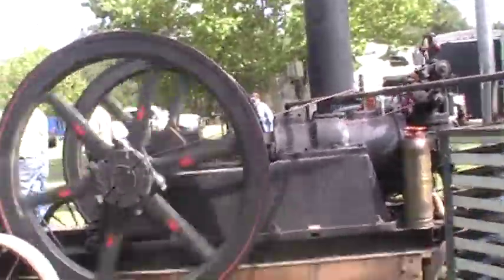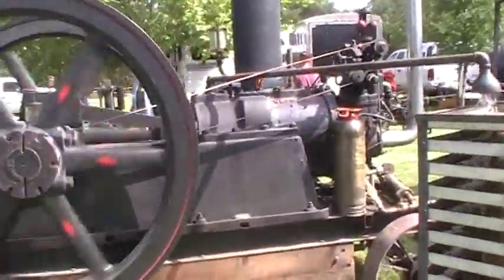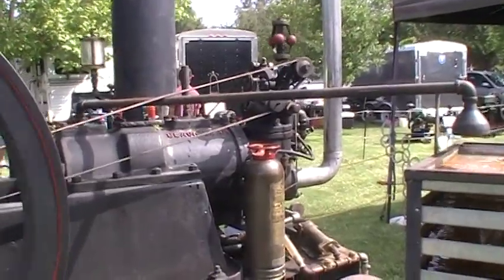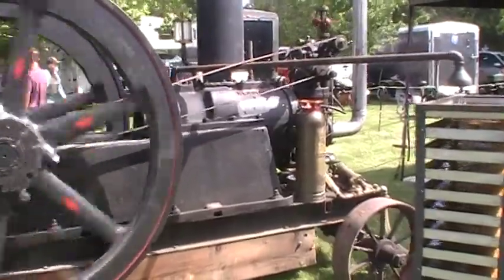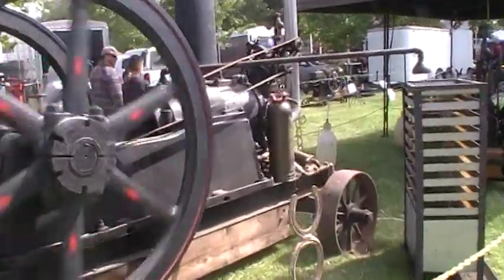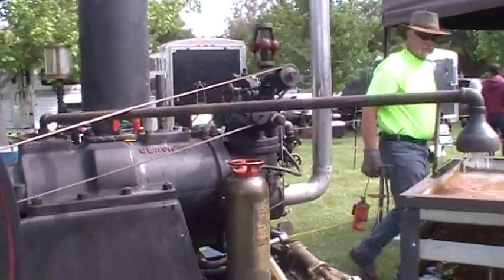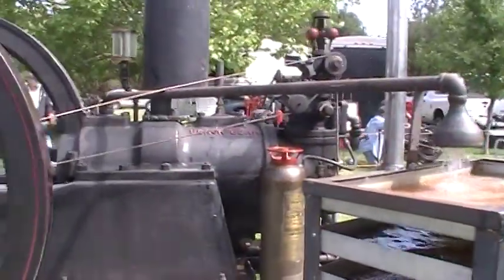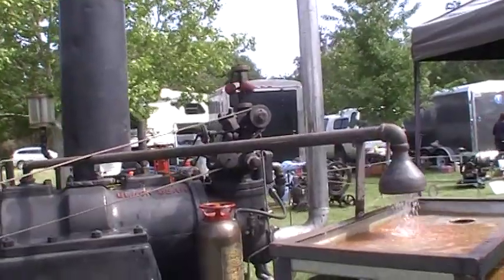Nice 25 HP Black Bear oil field engine on display at the Rio Linda gas up. Sponsored by branch 13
Here's Ed's fine engine. Runs smooth